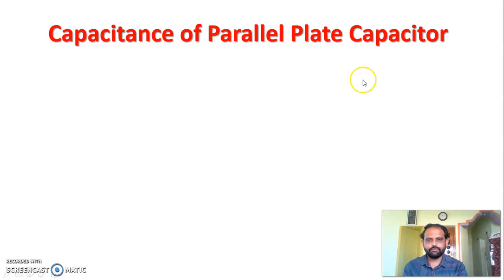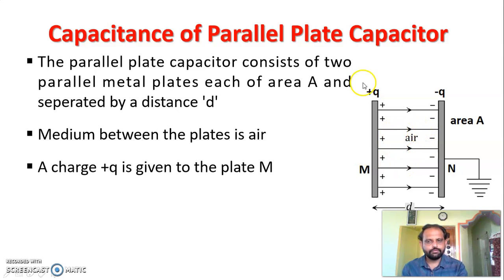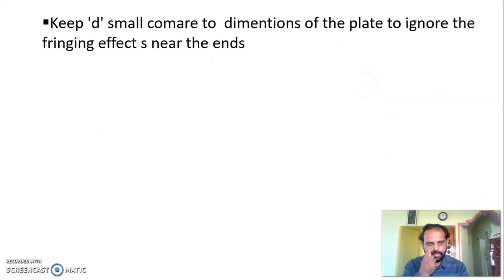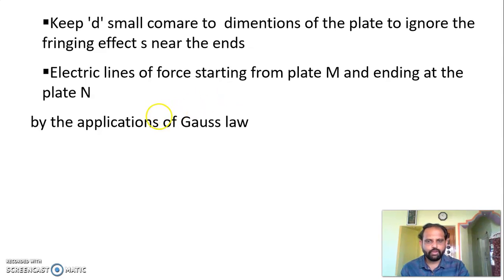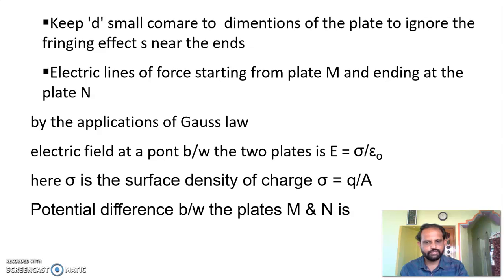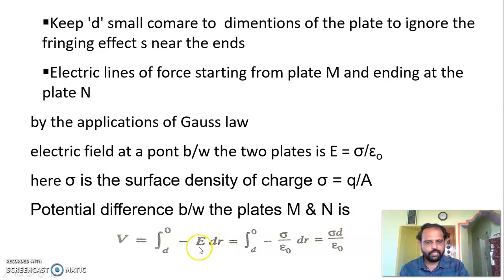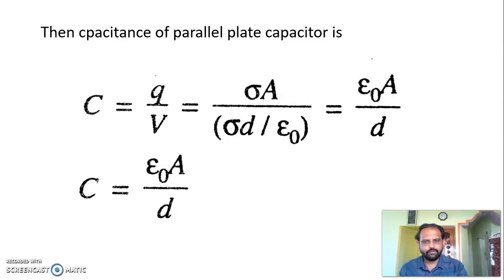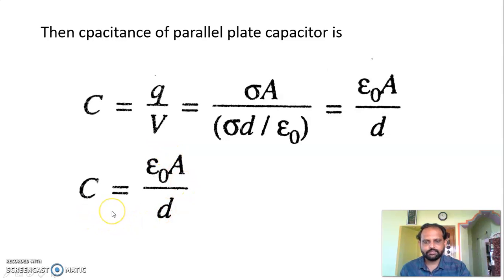#3 Capacitance of parallel plate capacitor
Sreedhara R in SreeTutor YouTube Channel explaining the concept of Capacitance of parallel plate capacitor